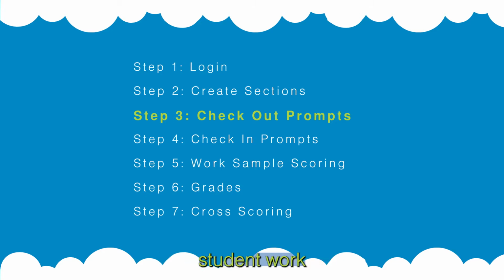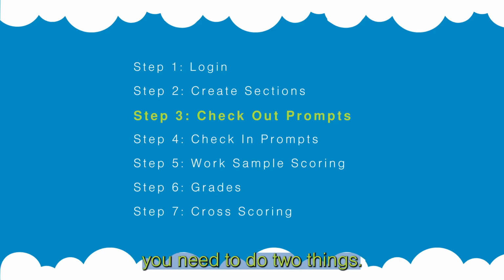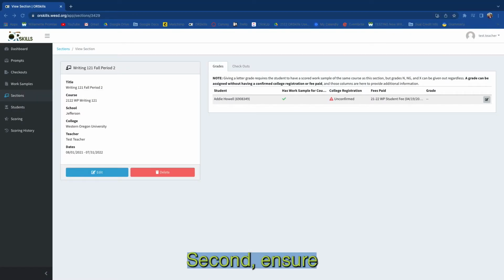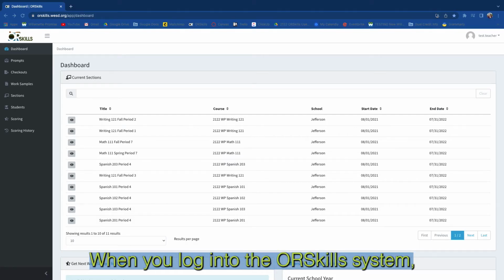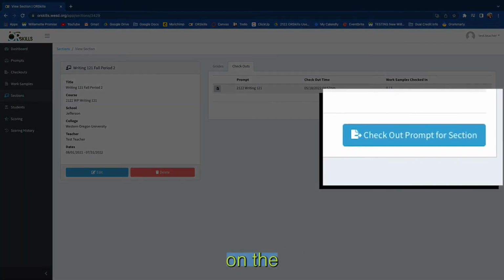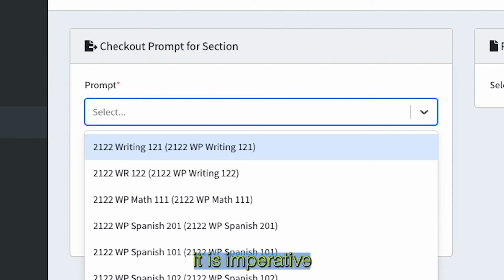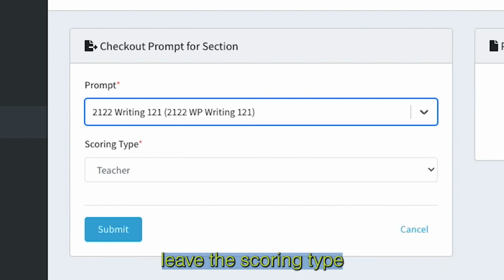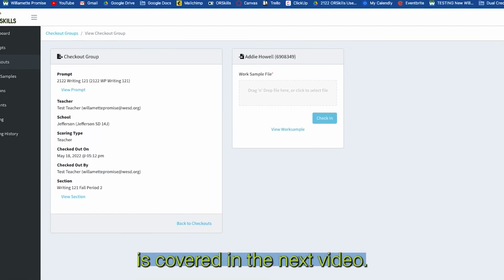ORSkills Tutorial Videos: Step 3: Check Out Prompts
This video covers how you check out prompts for students.